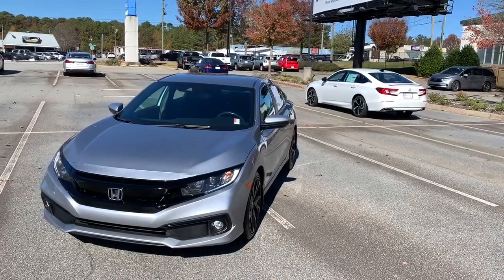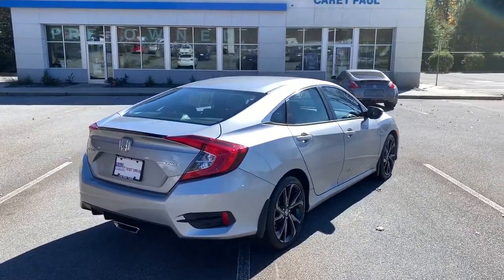2019 Honda Civic Snellville, Loganville, Lawrenceville, Roswell, Marietta, GA KE032310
Lunar Silver Metallic Used 2019 Honda Civic available in Snellville, Georgia at Carey Paul Honda. Servicing the Loganville, Lawrenceville, Roswell, Marietta, GA area.

Carey Paul Honda
3430 US-78

Recent Arrival! Clean CARFAX.br**FRESH TRADE-IN, **BLIND SPOT DETECTION WARNING SYSTEM, **BLUETOOTH, **FULLY SERVICED BY A FACTORY TRAINED TECHNICIAN, **NON - SMOKER, **OIL CHANGED, INSPECTED, DETAILED & READY TO GO!!, **ONE OWNER, **PREMIUM AUDIO SYSTEM w/CD, **PREMIUM WHEELS, **REAR BACK-UP CAMERA, **REMAINDER OF THE FACTORY WARRANTY, **SATELLITE RADIO, **TINTED WINDOWS, **TRACTION CONTROL, **USB PORTS, SERVICE WORK DONE BY DEALER, PRICE TO SELL, STILL UNDER FACTORY WARRANTY, Black Cloth, ABS brakes, Alloy wheels, AM/FM radio, Apple CarPlay/Android Auto, Auto High-beam Headlights, Automatic temperature control, Delay-off headlights, Dual front impact airbags, Dual front side impact airbags, Exterior Parking Camera Rear, Forward collision: Collision Mitigation Braking System (CMBS) + FCW mitigation, Front Center Armrest, Front fog lights, Fully automatic headlights, Illuminated entry, Lane departure: Lane Keeping Assist System (LKAS) active, Leather Shift Knob, Low tire pressure warning, Occupant sensing airbag, Outside temperature display, Overhead airbag, Panic alarm, Radio data system, Radio: 180-Watt AM/FM Audio System, Remote keyless entry, Security system, Speed control, Speed-sensing steering, Spoiler, Steering wheel mounted audio controls, Tachometer, Telescoping steering wheel, Tilt steering wheel, Trip computer, Wheels: 18 Alloy w/Gloss Black Inserts. 29/37 City/Highway MPGbrbrbrWe offer Market Based Pricing. Please call to check on the availability of this vehicle. We'll buy your vehicle even if you don't buy ours. All vehicles are subject to prior sale. Price does not include applicable tax, title, license, and other government fees.